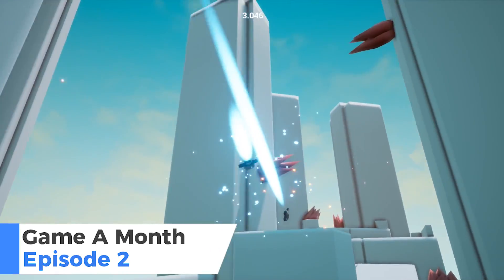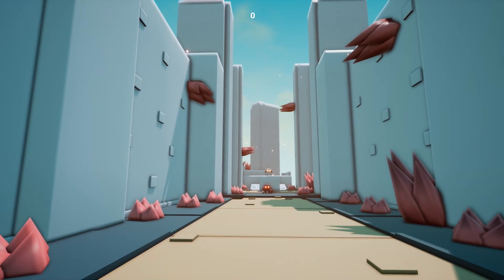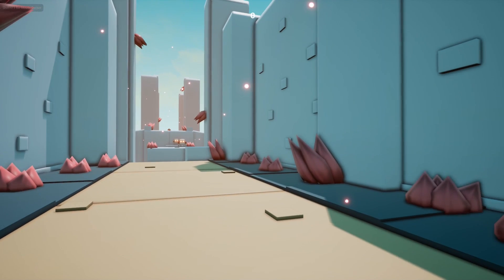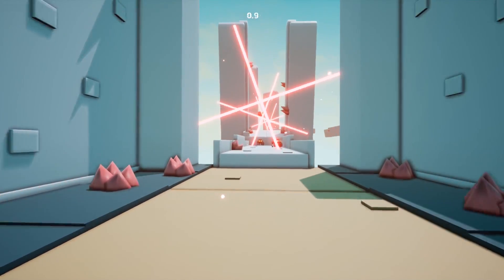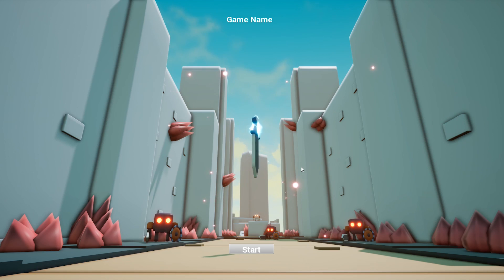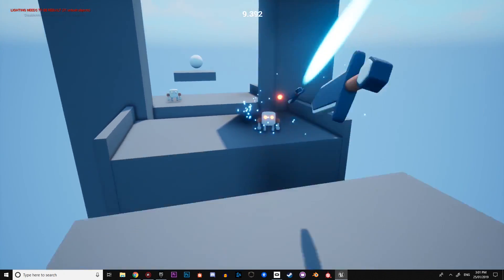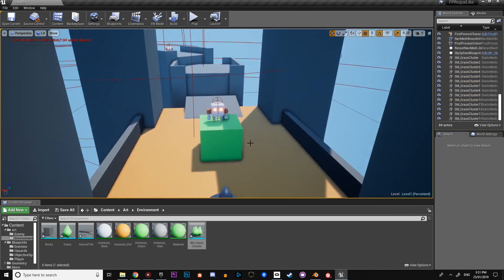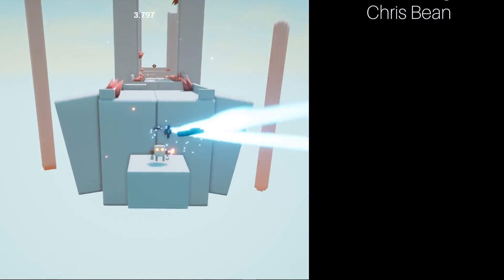Game A Month Indie Devlog #2 - Swords, Platforming and Level Design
Hey everyone! Welcome to my game a month video series. I've wanted to make a game every month for a while now so this is the year to do it.

In this video we go over all of the gameplay changes and I discuss the game development process I followed while developing this game.

If you don't know about game a year check out this